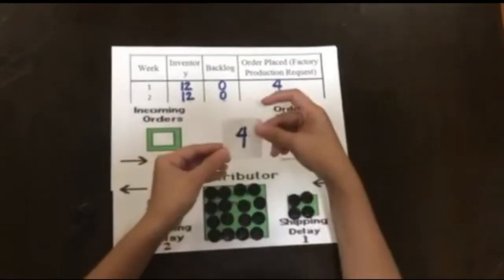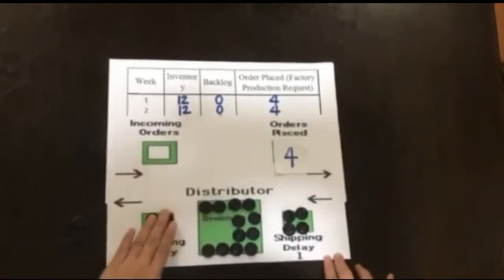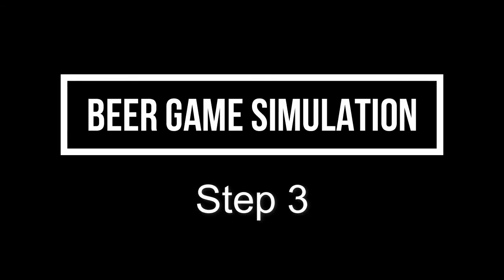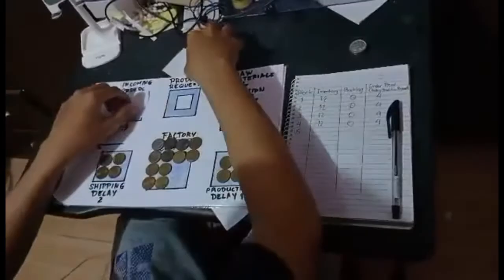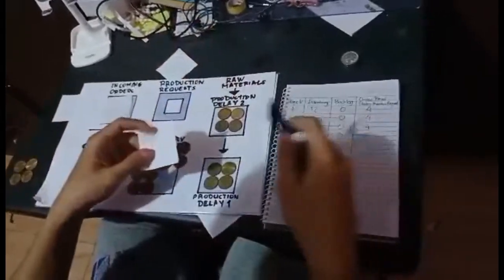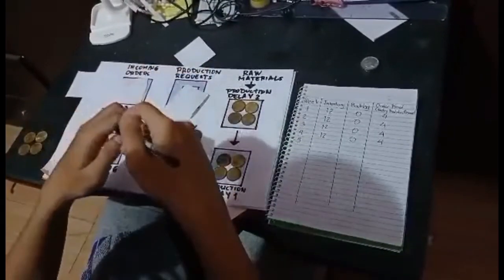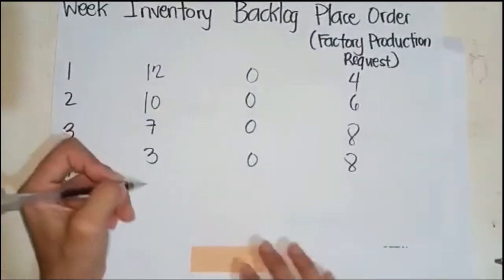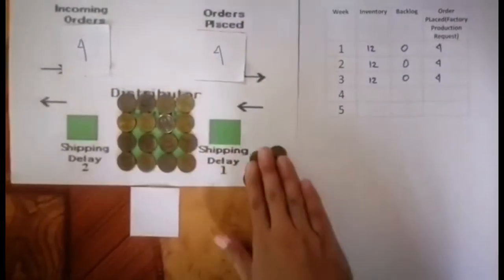IE - 5102 Beer Game Simulation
Beer game simulation lockdown edition